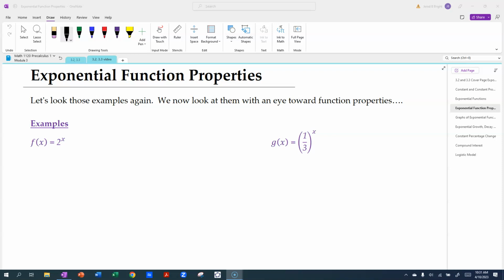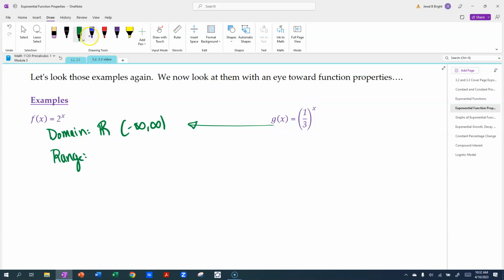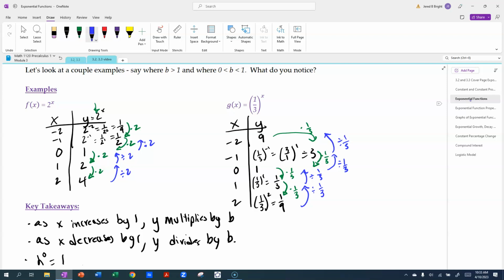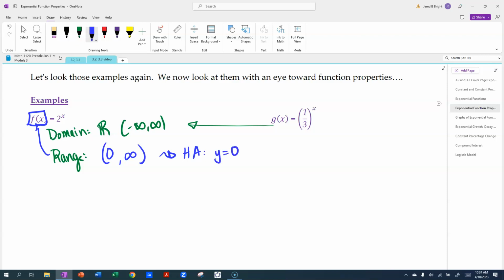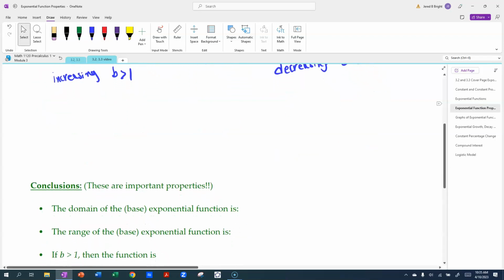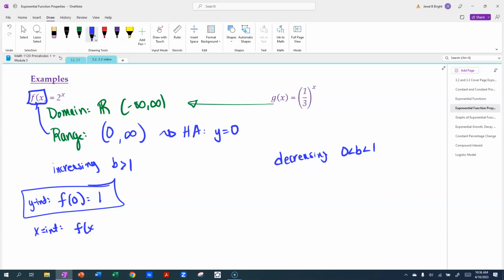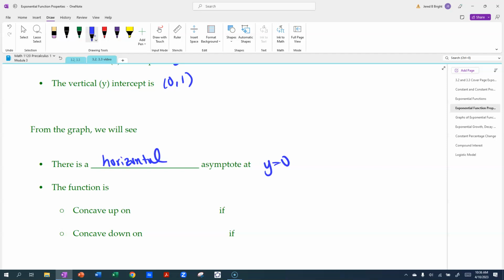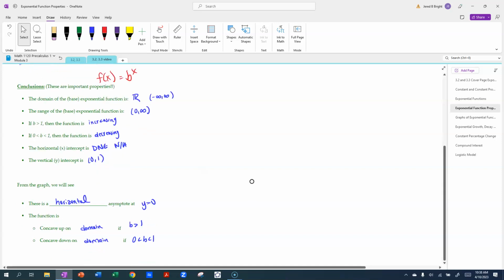Exponential Function Properties